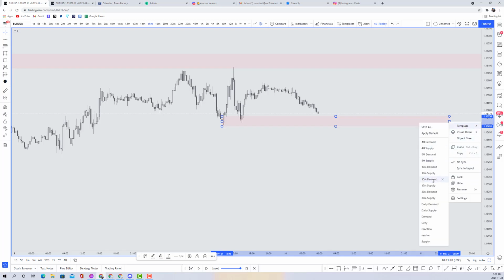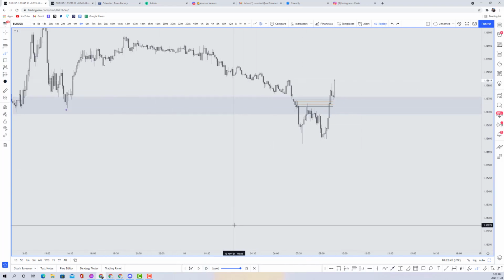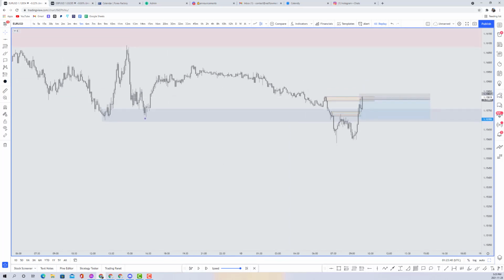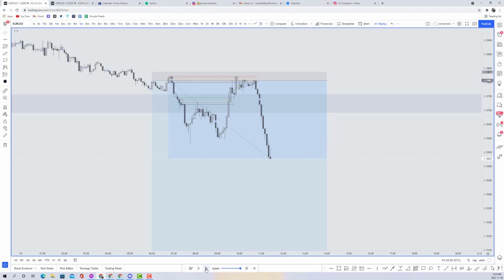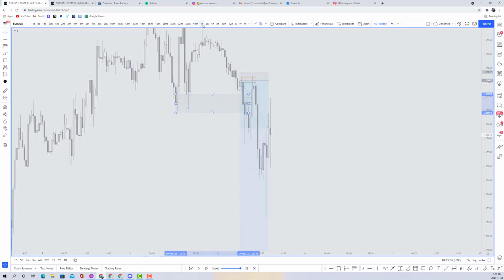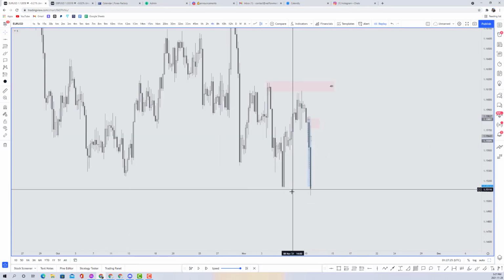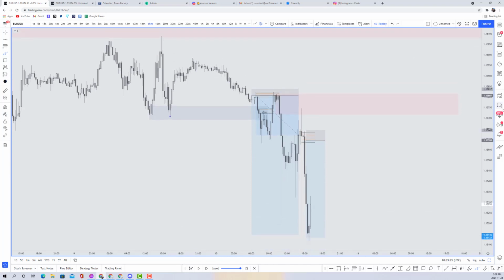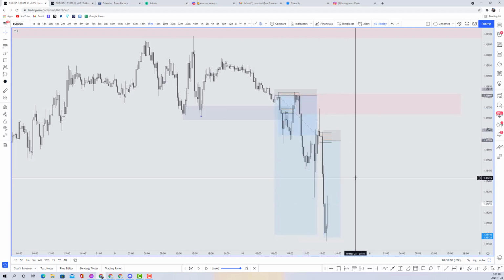5M Entries Precision Markets Forex Trading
To improve your trading skills you will apply all your analysis on different time frames so you will book less loss and a big reward ratio so that is a very important lesson for your trading skills and after completing this analysis course you will know all markets condition and make sure before opening a real account you must watch 1500 hours in trading